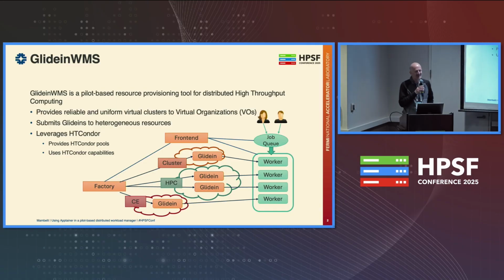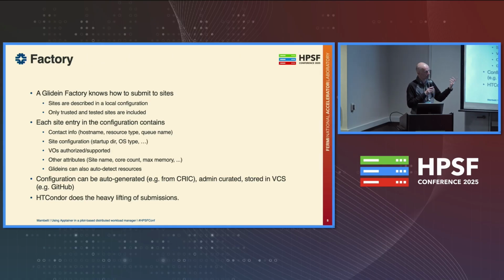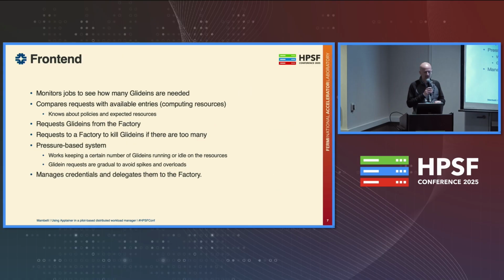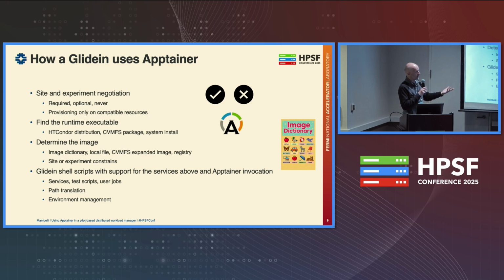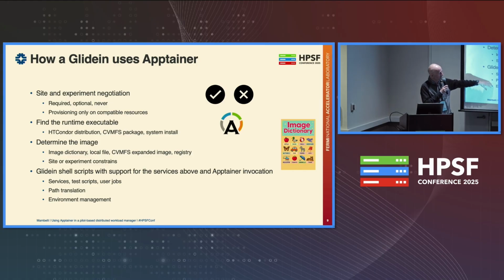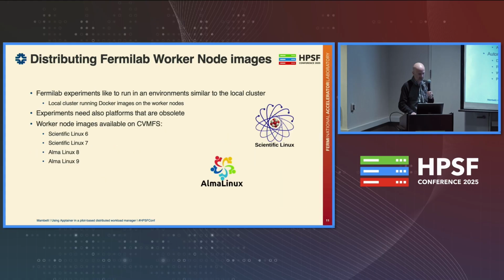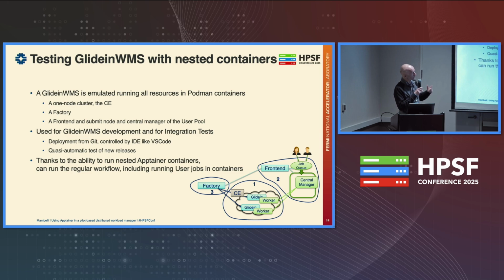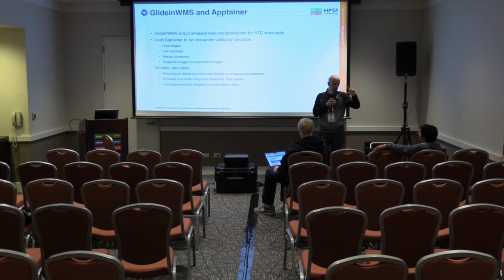Using Apptainer in a Pilot-based Distributed Workload - Marco Mambelli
Using Apptainer in a Pilot-based Distributed Workload - Marco Mambelli, Fermi National Accelerator Laboratory

GlideinWMS is a pilot and pressure-based workload manager for distributed scientific computing. Many experiments like CMS and Fermilab’s Neutrino experiments use it to provision elastic clusters for their analysis and simulations, split in close to a million concurrent jobs. The majority of the user jobs require containers and the pilots use Apptainer to setup the desired platform. For the pilots, that run as regular batch jobs, Apptainer is safer, lighter and easier to use than other containerization solutions. Many images used by the pilots are expanded SIF images distributed via the CernVMFS: this combination is very efficient.